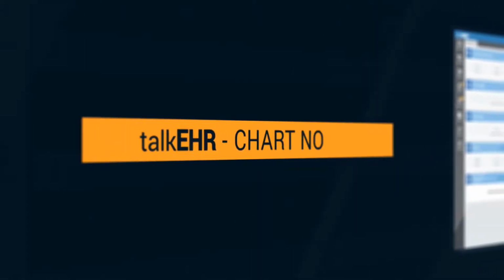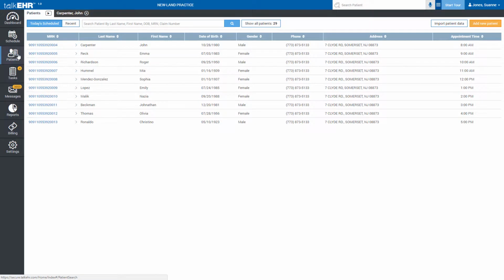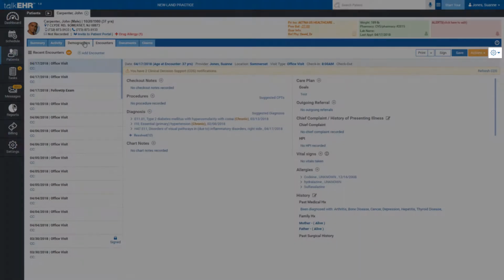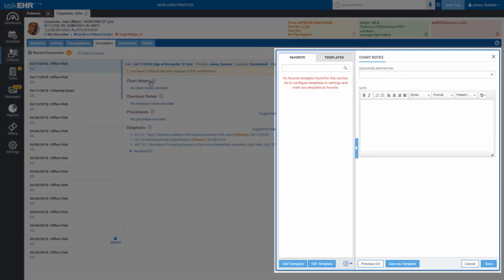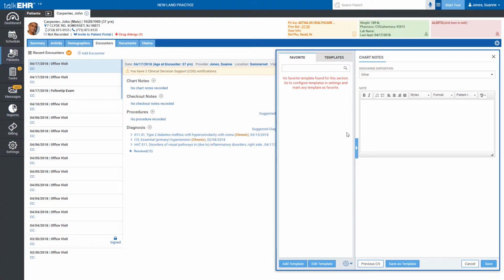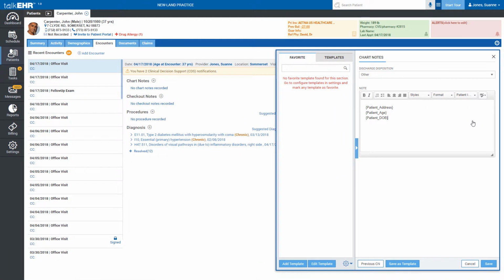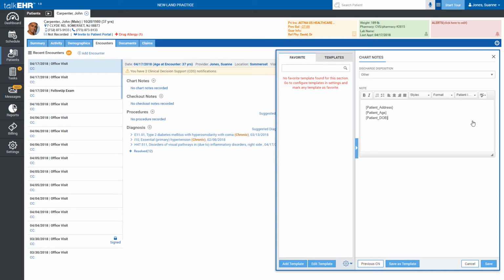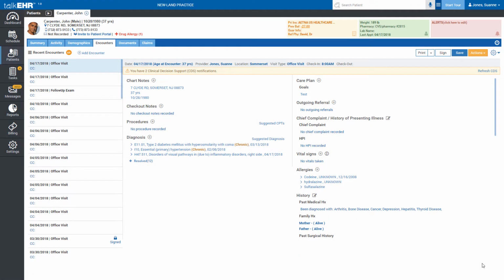Chart Notes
Learn how to add chart notes in established or new patient’s account of talkEHR.